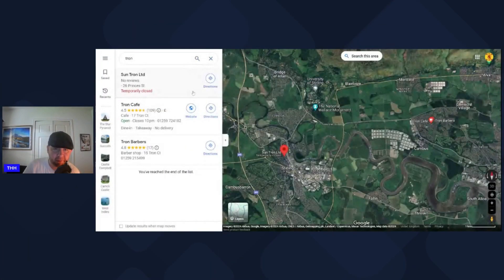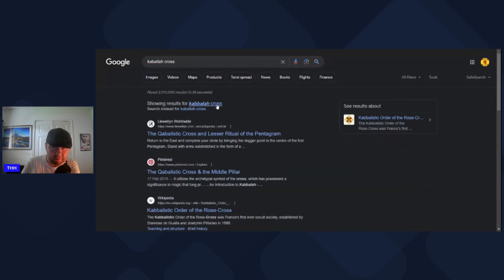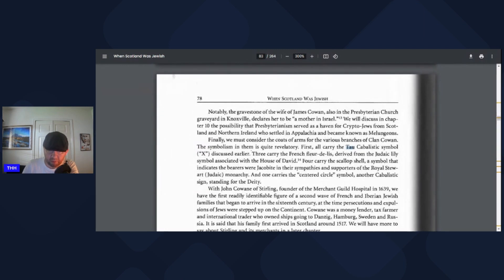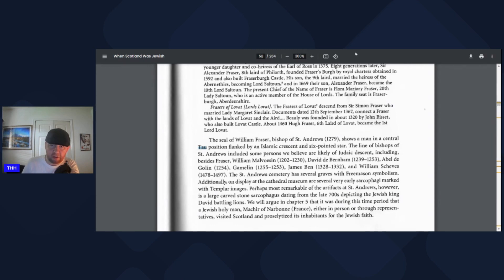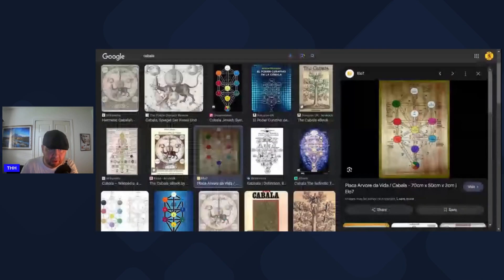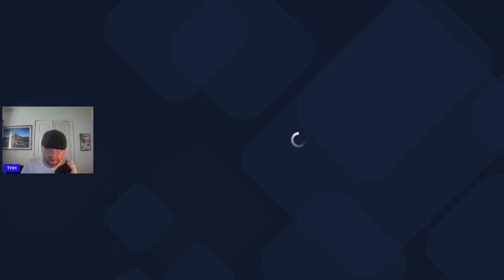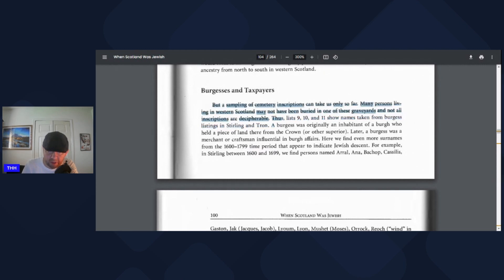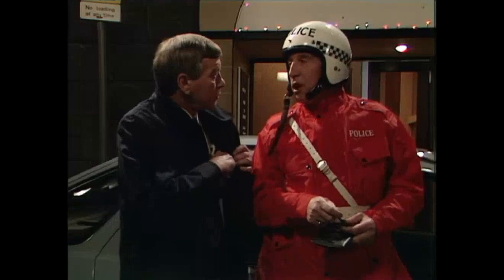Corrections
Where you can get the book: